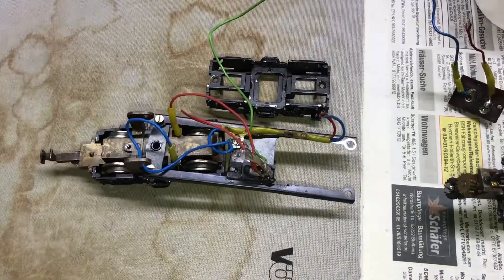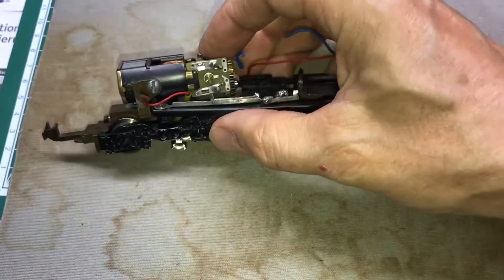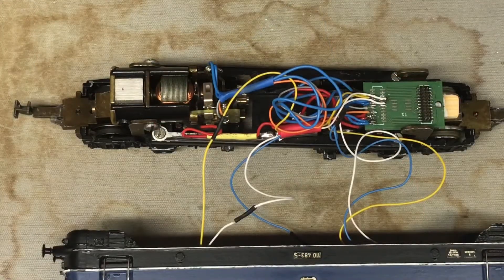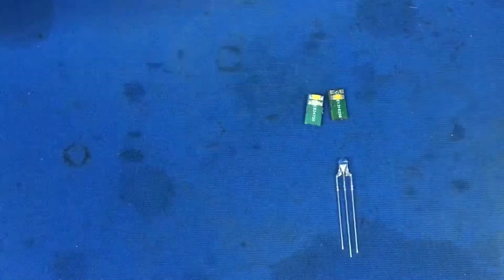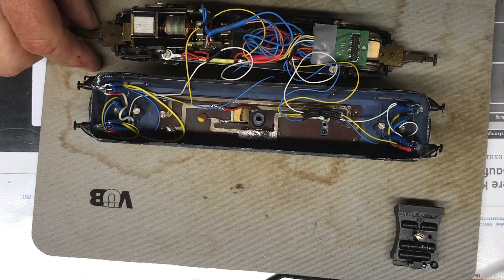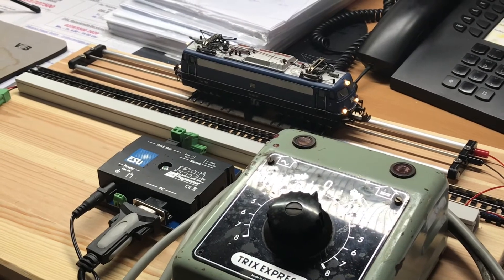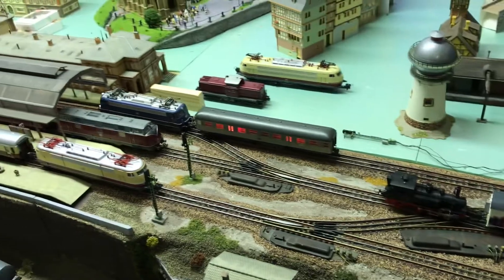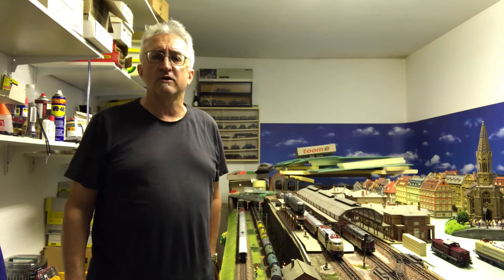Trix Express Bastler- Heute Digitalisierung einer alten Trix Express E110 aus den 70 er Jahren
Heute mein nächster eigener Umbau einer alten Trix Express
E 110. Die Lok bekam einen Standard ESU Decoder der älteren Generation bekommen. Dazu fährt sie nun mit rot-weissen Schluss-und Spitzenlichtern in LED. Oben sind nur weisse und unten Duo Leds
eingebaut. Ich habe alles so angeschlossen, dass bei Rangierfahrt in beide Richtungen
nur weiss gezeigt wird. Rot wird dabei abgeschaltet.

Das nächste Video wird wieder was tolles.
Eine Trix Express BR18.5. Die Rheingolddampflok der DR. Diese Lok wird gerade von der Firma von Lars Prönen digitalisiert. Die Lok bekommt einen ESU Loksound5 und einen Dampfgenerator. Da es in der Lok wenig Platz gibt überlasse ich diesen Umbau dem Profi.